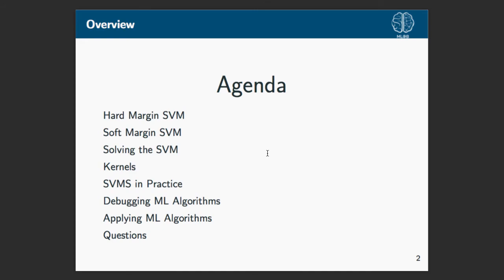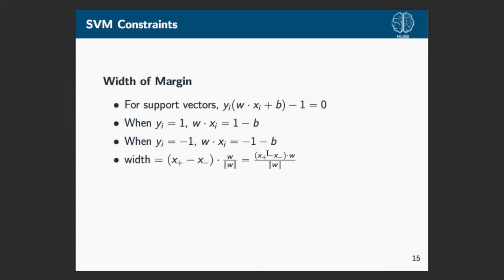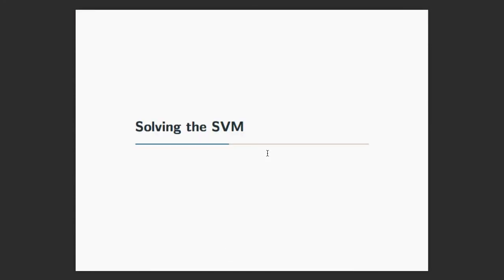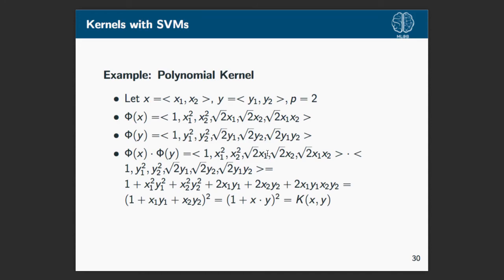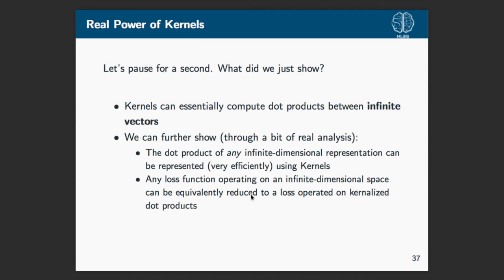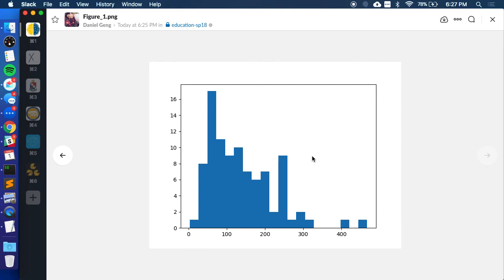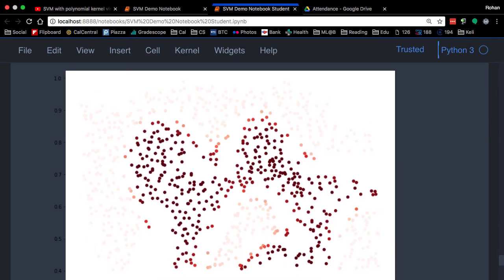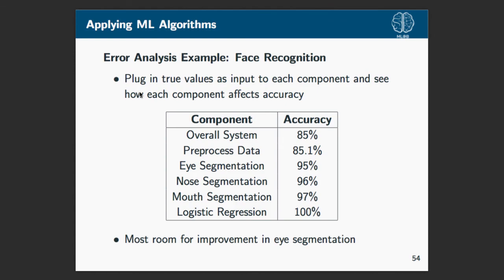Machine Learning Decal Spring 2018 Lecture 6: SVMs & ​Machine​ ​Learning ​Good​ ​Practices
The sixth lecture of machine learning decal on support​ ​vector​ ​machines (SVMs) and ​good​ ​practices​ ​for​ ​machine​ ​learning